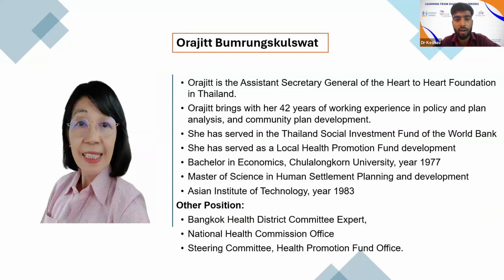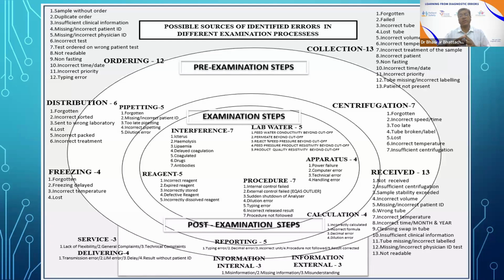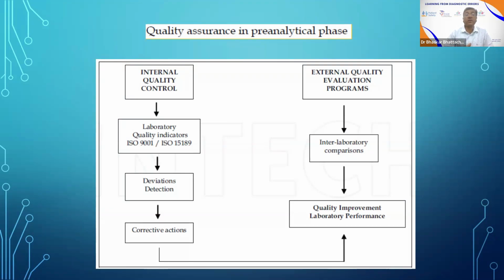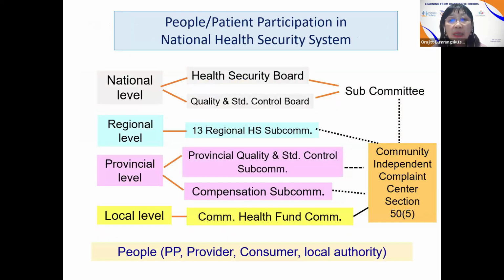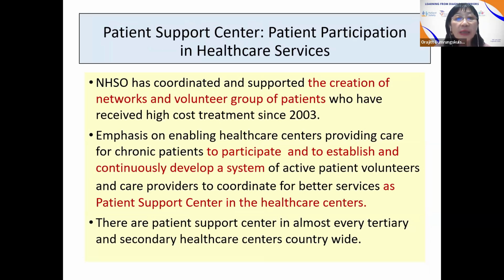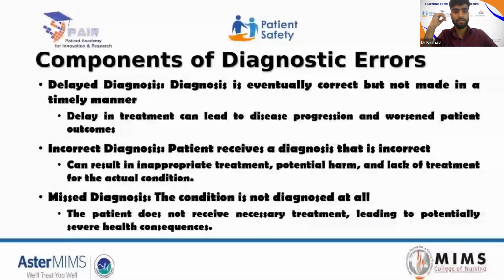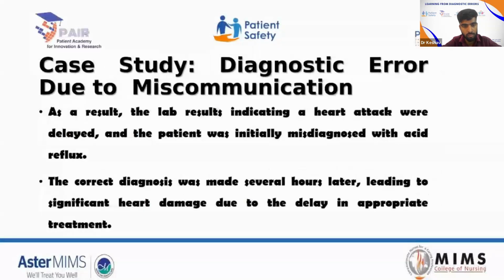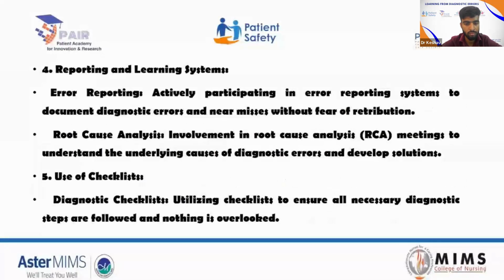Webinar 4 | “Learning from Diagnostic Errors”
Experience the insightful discussions from our webinar series for the year 2024 on "Diagnostic Safety" by watching the recorded session of our fourth webinar. In collaboration with Dakshayani & Amaravati Health and Education and Patients for Patient Safety Network-Asia Pacific, we've curated enlightening conversations. Our fourth webinar, "Learning From Diagnostic Errors," featured Moderator Keshav Singh and Dr Ratna Devi (CEO and Director DakshamA Health and PAIR Academy) and esteemed speakers Dr Bhaskar Bhattacharya, Orajitt Bumrungskulswat and Dr Assuma Beevi T M. Subscribe to our YouTube as well as other social media channels to access these recordings and stay informed about upcoming events dedicated to advancing patient safety.